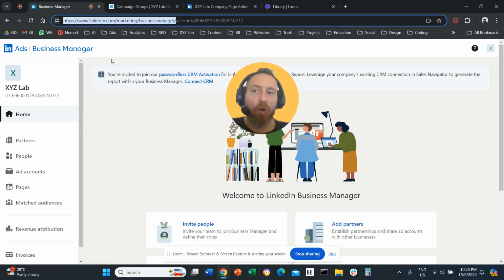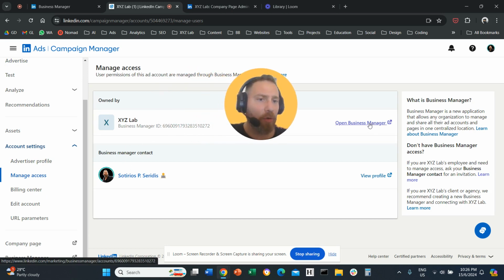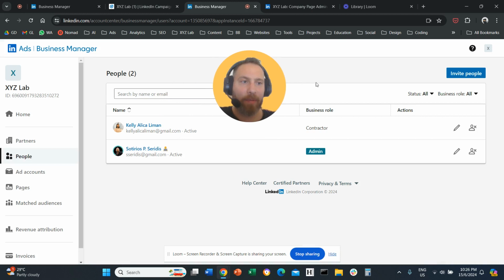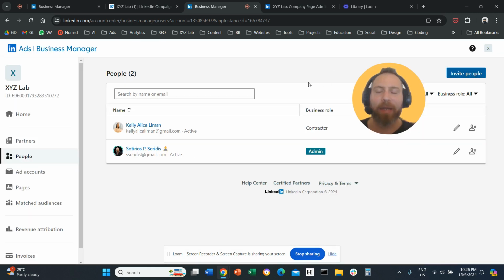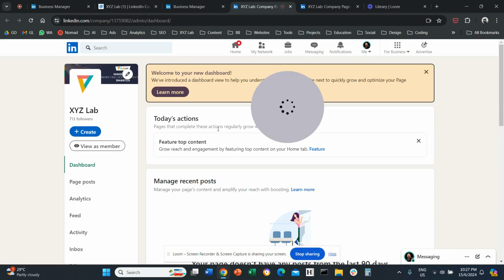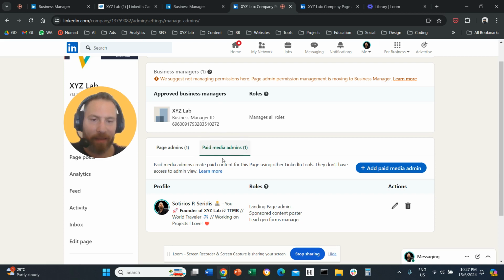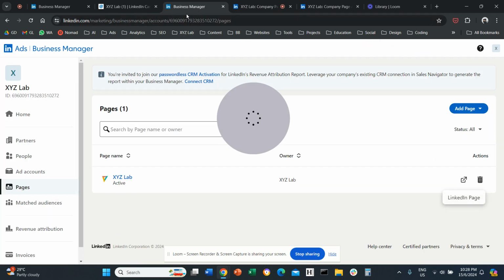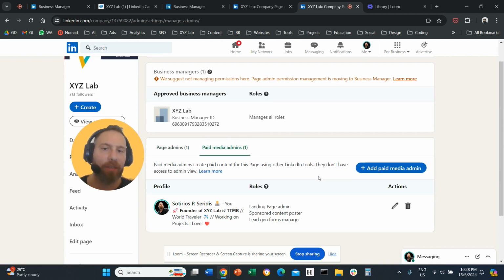How to Add Users (Give Access) to LinkedIn Ads (LinkedIn Campaign Manager)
2) Click on People (left-hand-side column)

3) Click on Invite people and Invite users via email

Once the above are done, navigate to your LinkedIn Page:

1) Navigate to Settings (left-hand-side menu)
2) Click on Manage Admins
3) Select Paid pedia admins
4) Click to add Paid media admin, select one or more people and save

That's it!